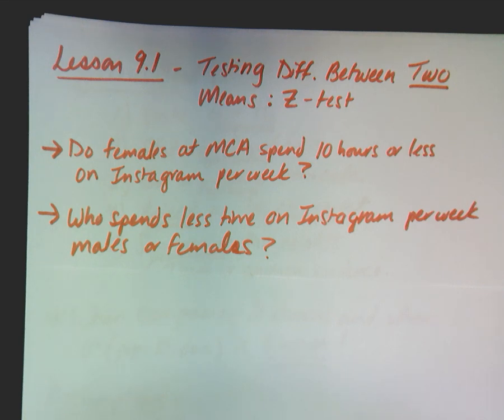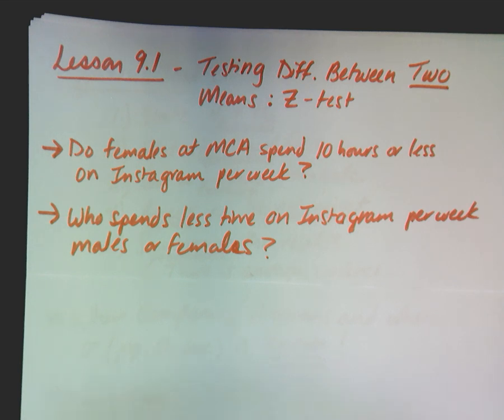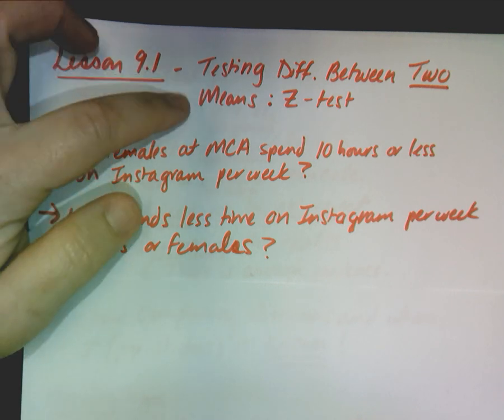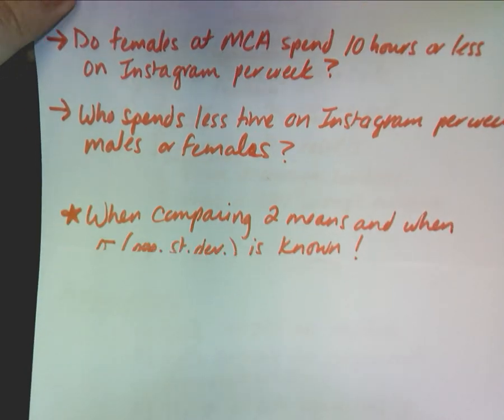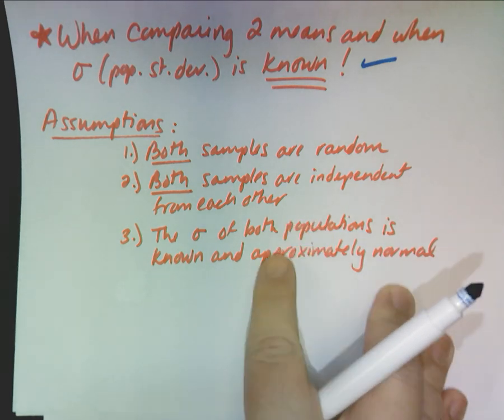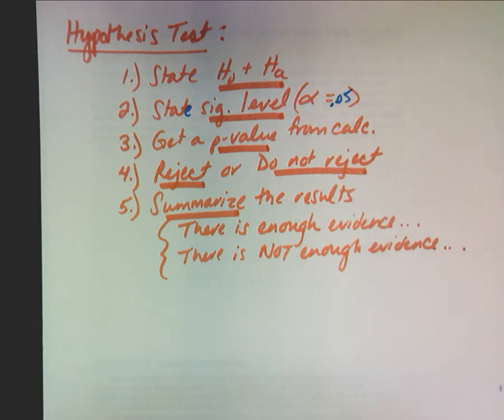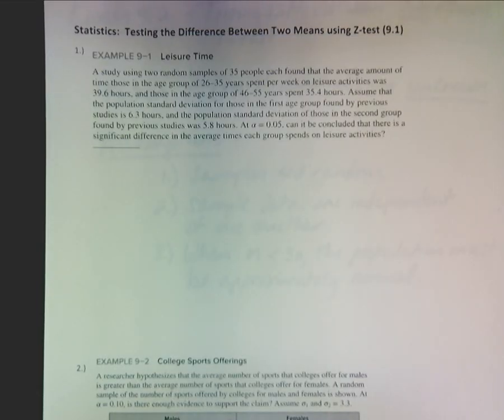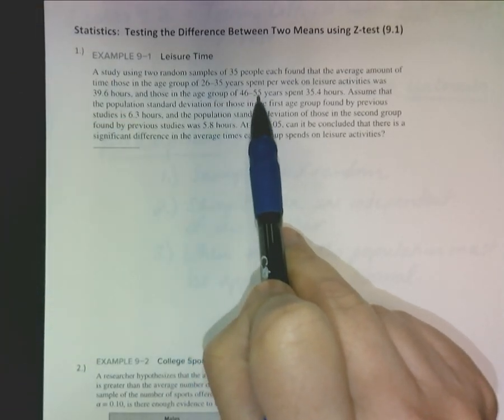Statistics: Two Means Z-test (9.1)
Examples of two means Z-test